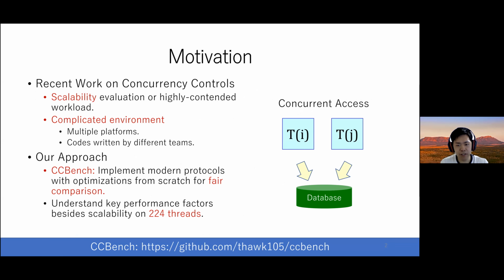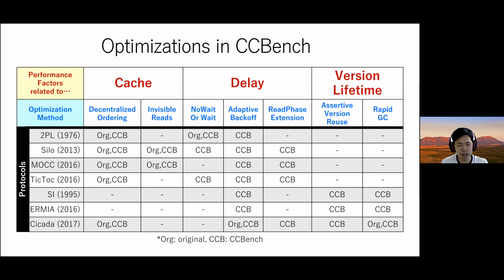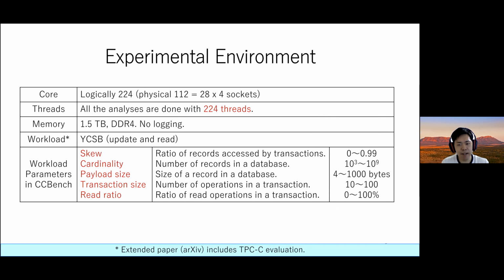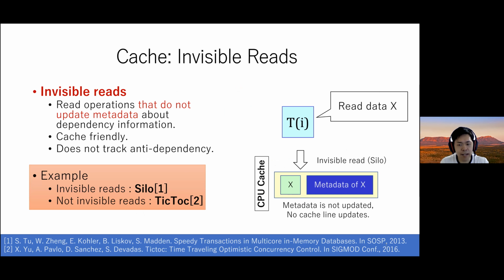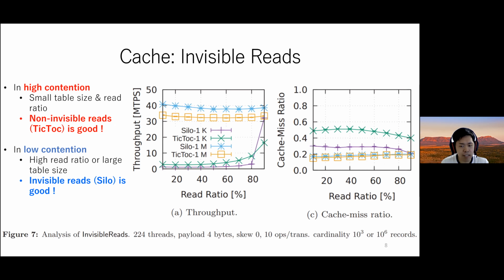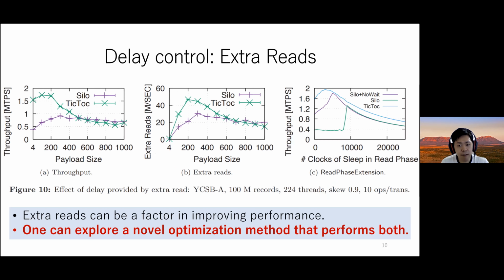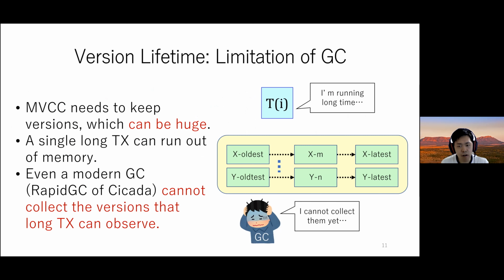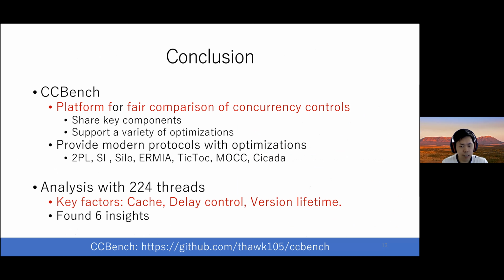Research 1370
Title: An Analysis of Concurrency Control Protocols for In-Memory Databases with CCBench
Paper Link:
Author: Hideyuki Kawashima
Abstract: